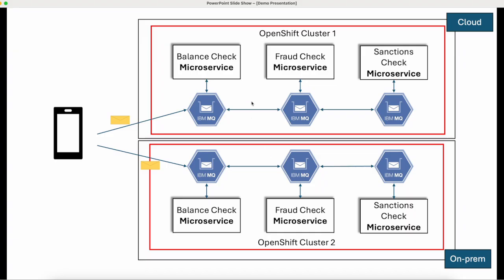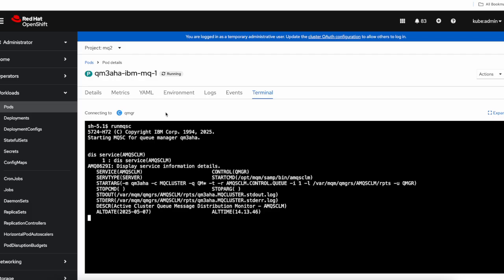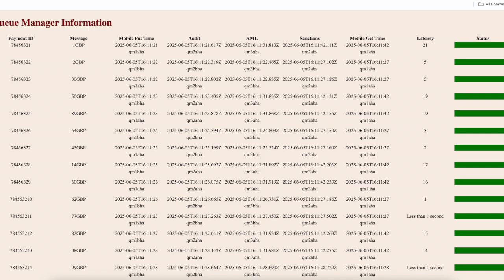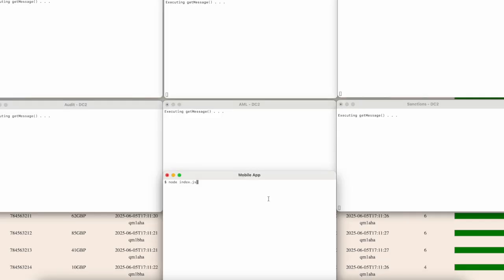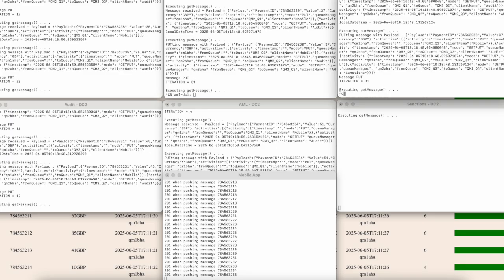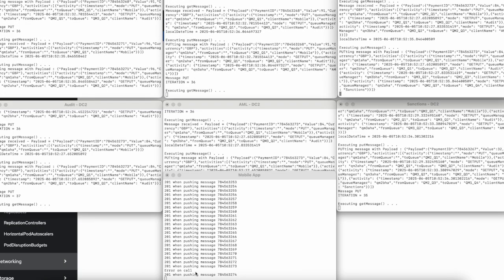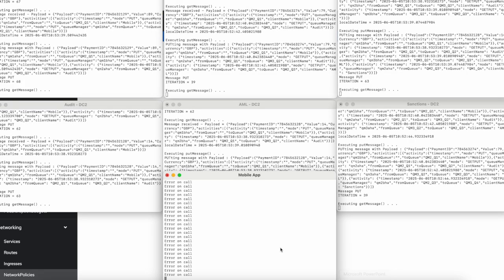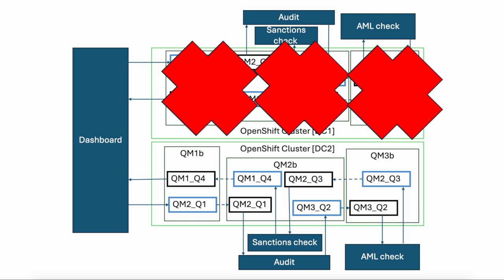System Demo for IBM MQ failover across 2 datacenter container platforms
This video shows how IBM MQ manages message assurance across container platforms (openshift) during a failover scenario with a system demo